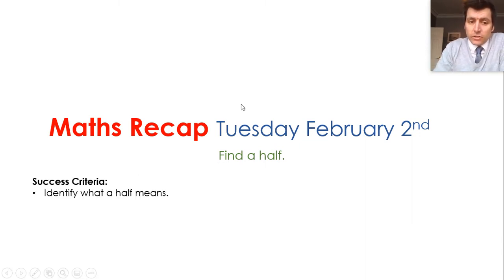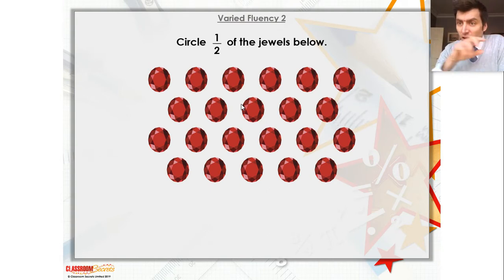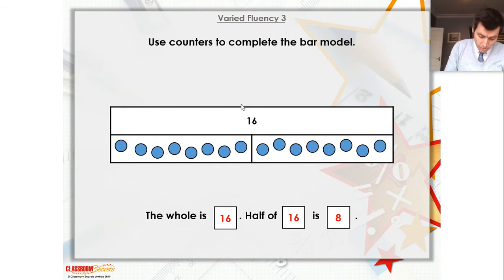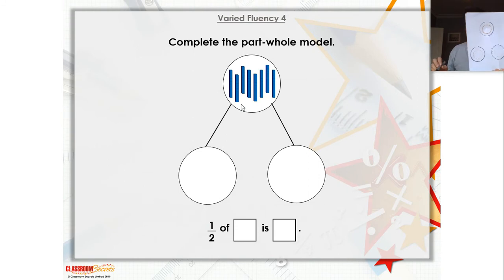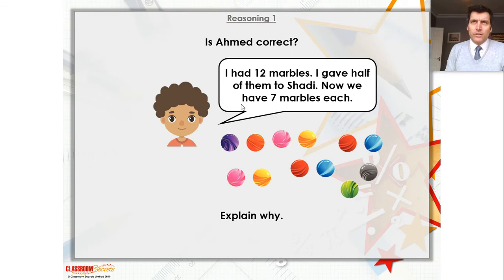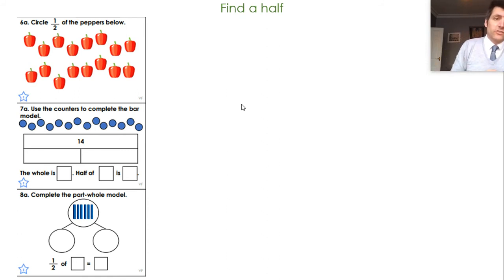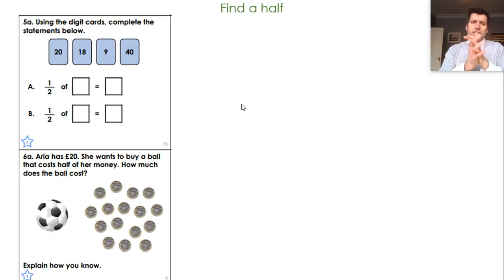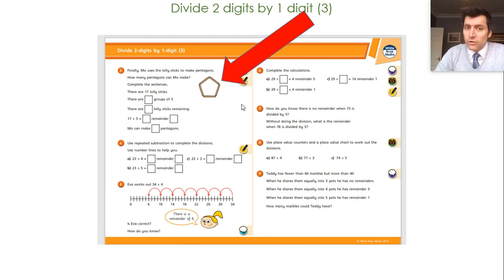Year 3 Maths 2nd February